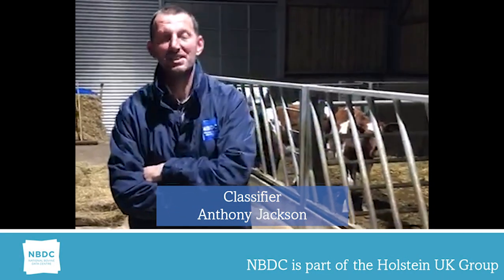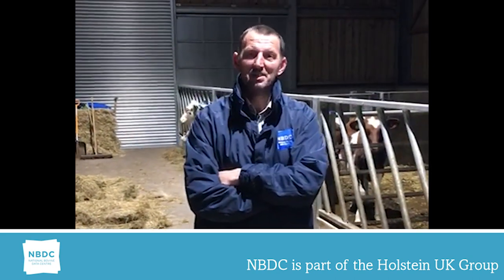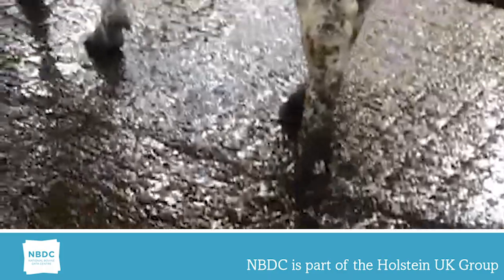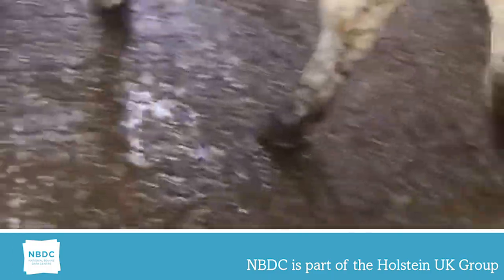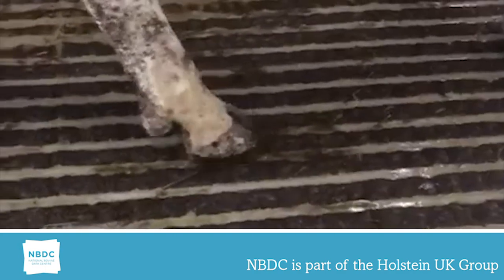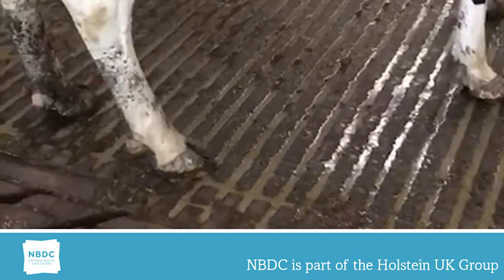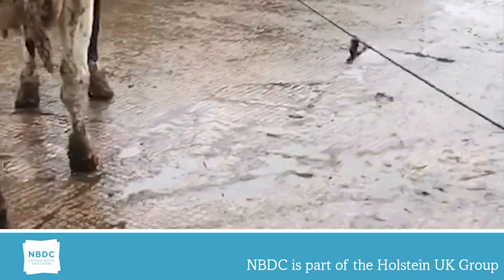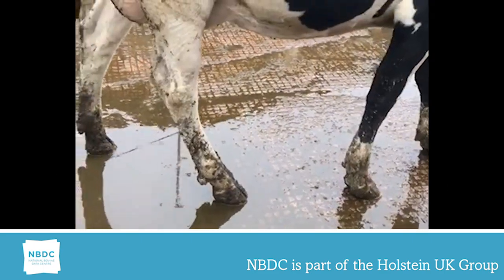Trait Talk - Episode 10 - Foot Angle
Foot Angle
The angle at the front of the rear hoof , measure from the floor to the hairline at the right hoof. If the foot angle is difficult to score because of hoof trimming, bedding, manure etc. it is possible to look at the angle of the hairline. In case of a significant difference the worst/extreme side must be scored.

Advice & Guidance
Scores 4-7 provide an acceptable range. The steeper the foot angle (scores 8-9) often has a straighter side view of the leg (score 1-3) and reduced spring in movement to absorb movement associated impact. When the foot angle is lower (scores 1-3) the leg set is often more sickled (scores 7-9) and there is often reduced foot tissue for absorbing movement impact. Open toed animals often have a lower foot angle.